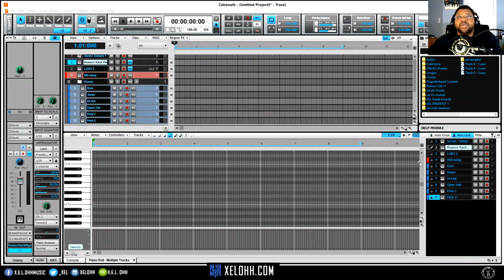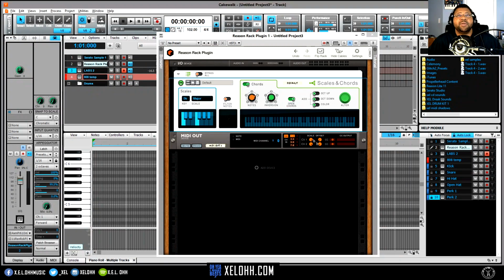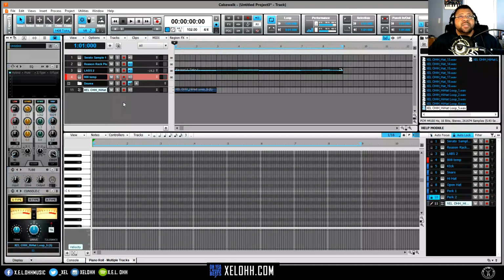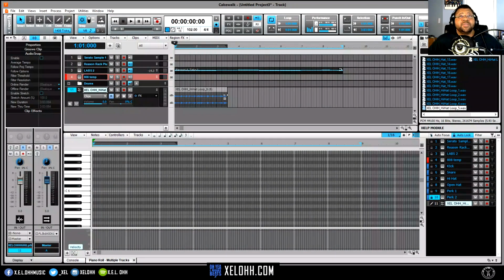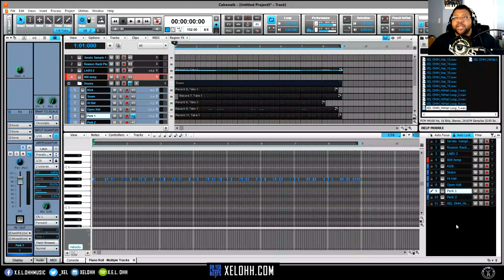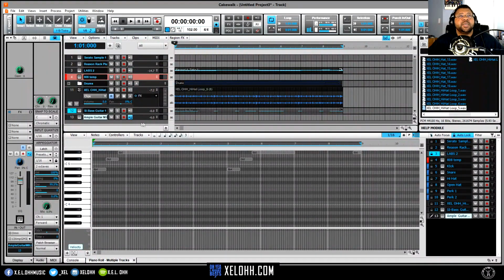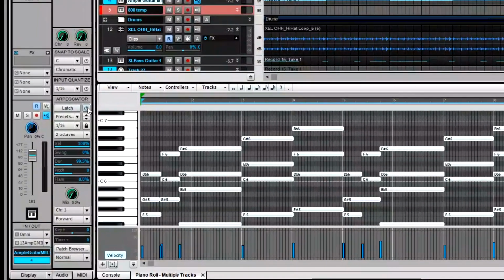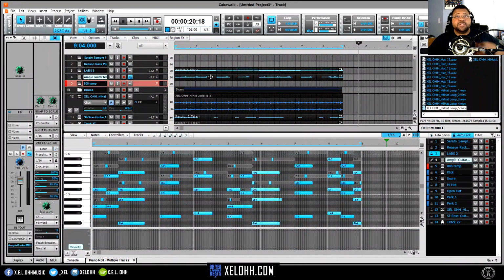How To Make A Lofi Beat in Cakewalk | From Scratch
In this tutorial I go over how to make a Lofi beat from scratch in Cakewalk by Bandlab. In this video you will see how I use a plugin called Reason Rack Lite and LABS  to make chords. I use Komplete Kontrol to make the drums in the Cakewalk which is a FREE Plugin. I Used Ample Guitar Lite for the guitar sounds which is a FREE Plugin. Let me know if you any questions about the process below in the comments. Cakewalk is a FREE DAW. Yes you read correctly FREE! This a complete DAW that use to be a paid software. It comes with effects, plugins, mastering tools, instruments and everything need to create music. I decided to try and start making beats in Cakewalk to see what it can do and so far so good. Definitely check it out.